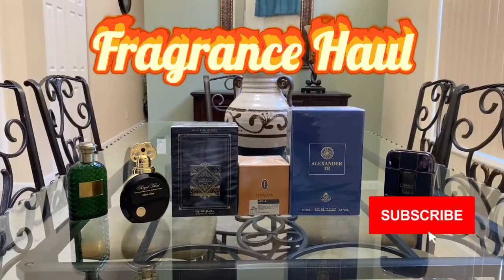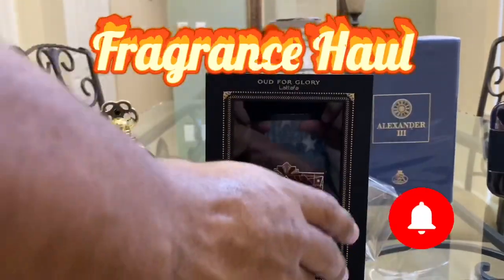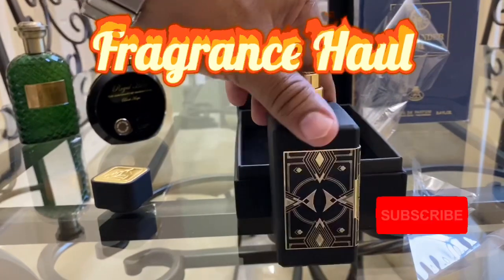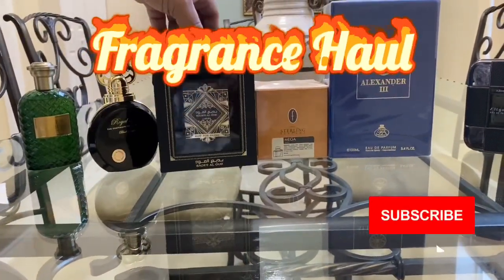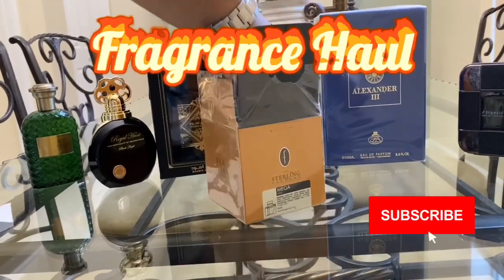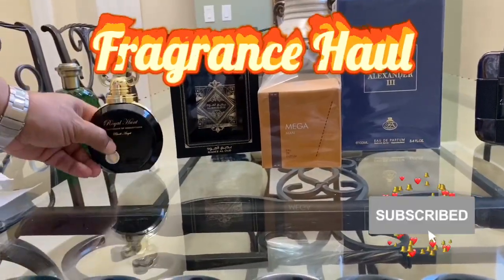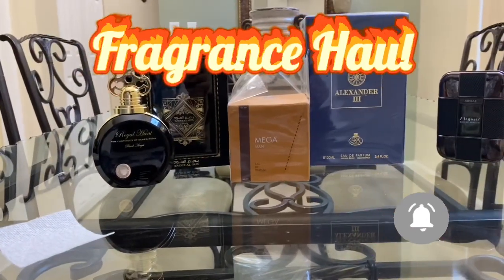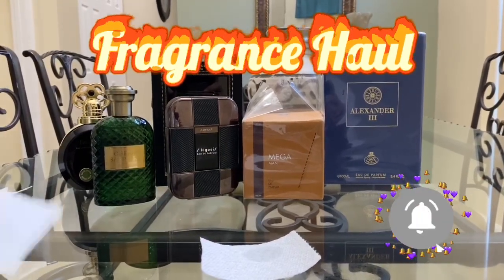6 niche alternatives: Fragrance haul video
Unboxing and initial thoughts for 6 fragrances

@Royal hunt
@Green sapphire
@Alexander  III
@Mega Man
@Oud for Glory